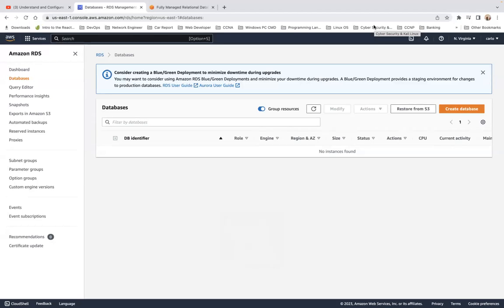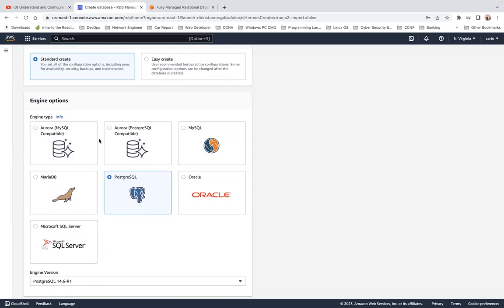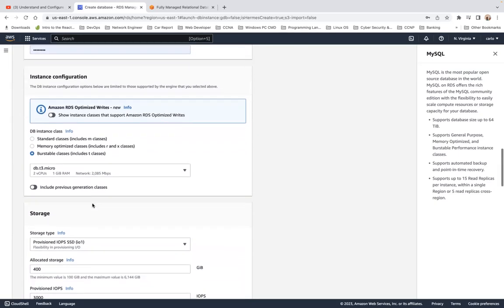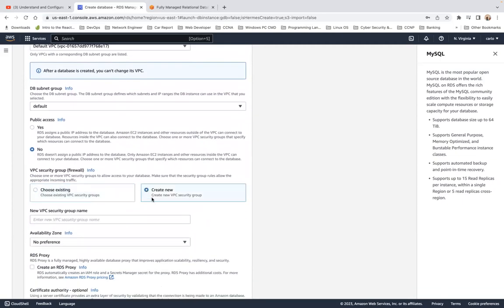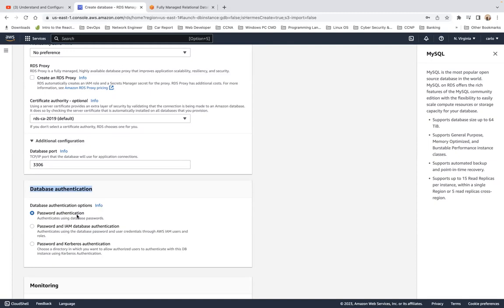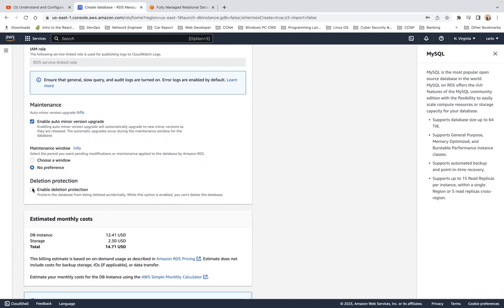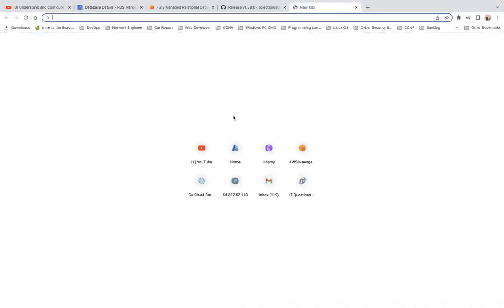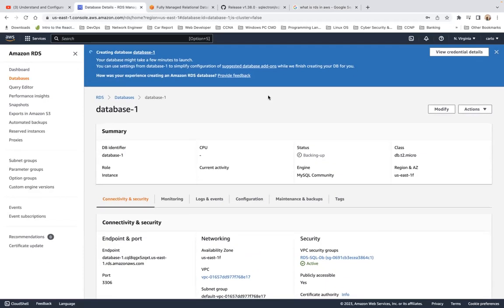Create RDS Database in AWS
Amazon Relational Database Service is a distributed relational database service by Amazon Web Services. It is a web service running "in the cloud" designed to simplify the setup, operation, and scaling of a relational database for use in applications.